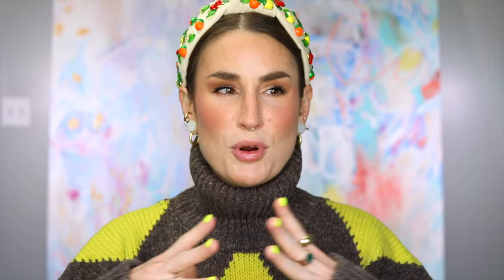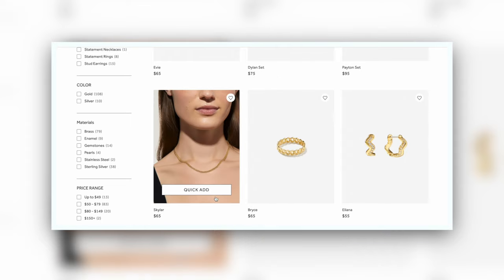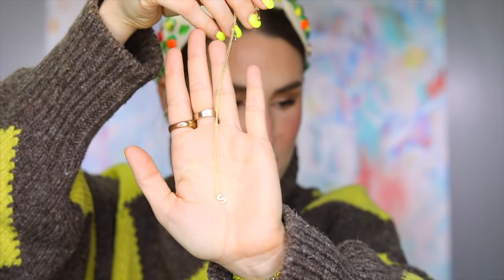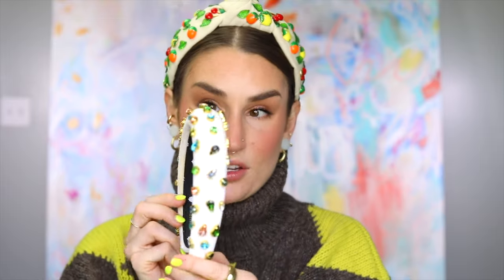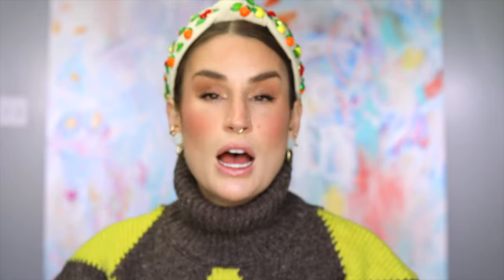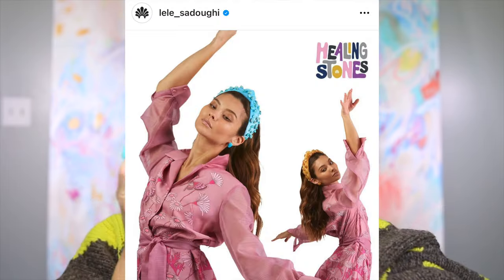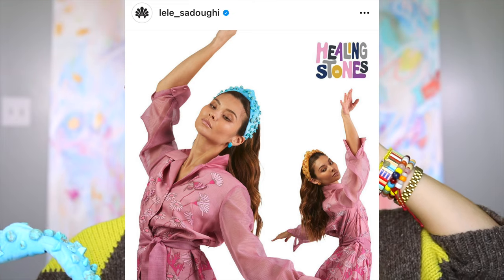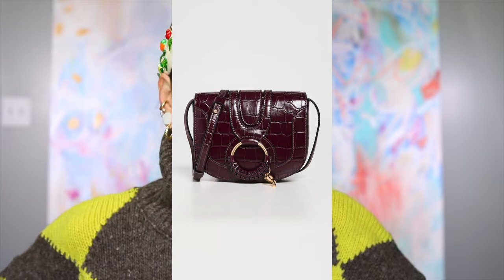MY TOP SHELF: All the LIFESTYLE items I can't put down!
The Kackie Starter Pack Includes:

See by Chloe Mara Bag
Lunya Pajamas
Soleil Tujours Solstice Shimmer Oil SPF 30
BRAUN Silk-Epil Epilator
Lightstim for Acne
Dr. Dennis Gross LED Mask
Nintendo Switch Mini

What's on my face:

Patrick Ta Foundation & Powder Duo (Fair 2)
Patrick Ta Contour & Bronzer Duo (She's Statuesque)
Patrick Ta Blush (She's Adorable)
Patrick Ta Eyeshadow Palette (II)
Tower 28 Make Waves Mascara
Well People Expressionist Brow Pencil (Medium Brown)
LH Cosmetics FLASH CRAYON (Aueva Flash)